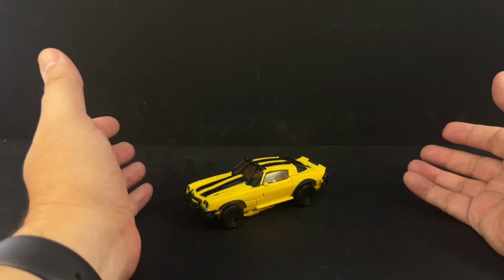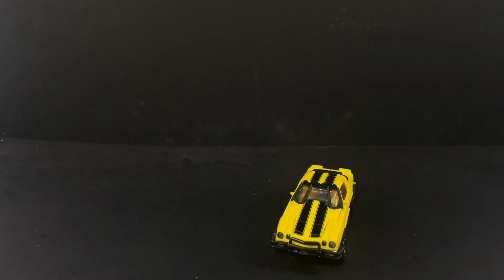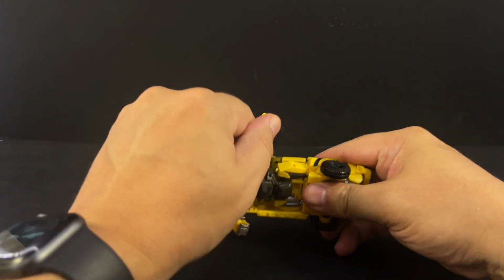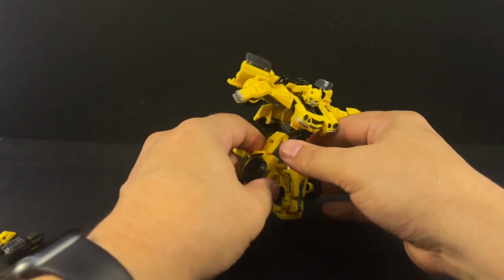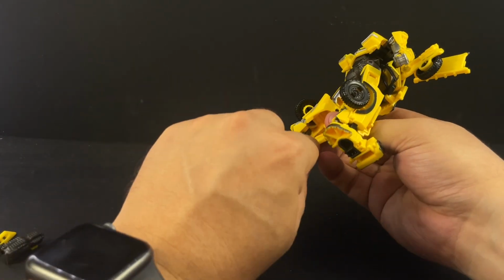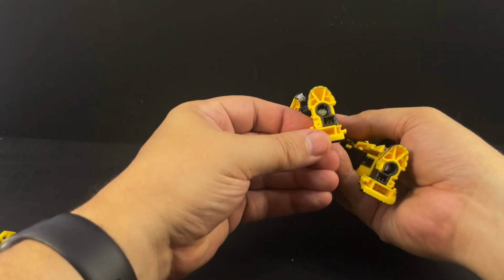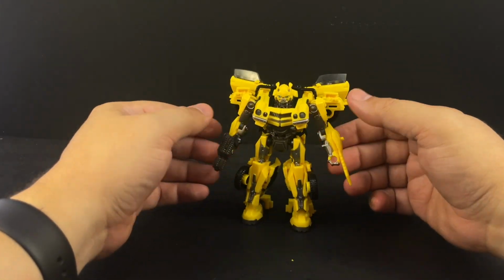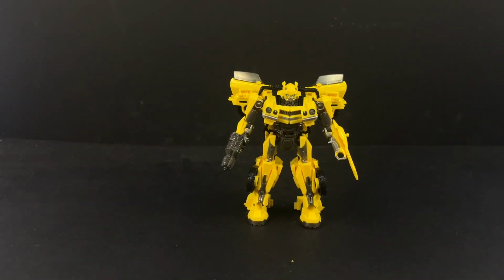Video Review: Transformers: Studio Series Rise of the Beasts - Deluxe Class BUMBLEBEE